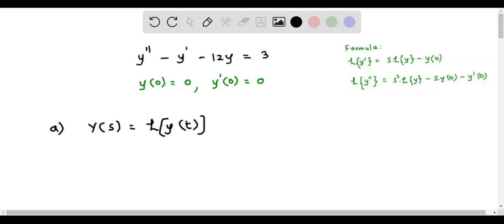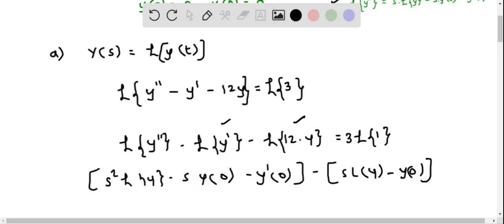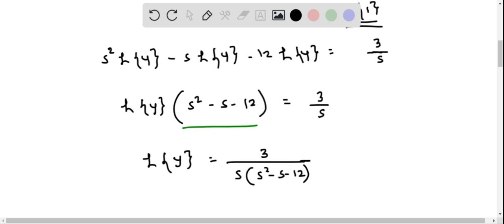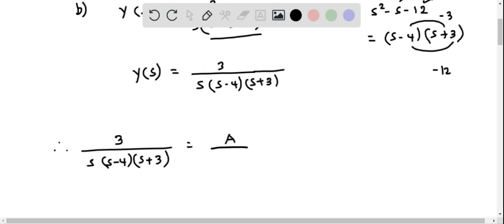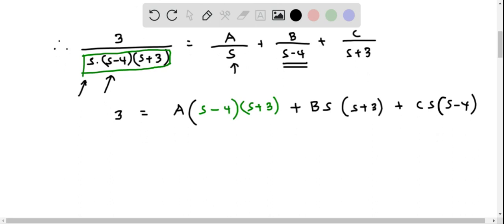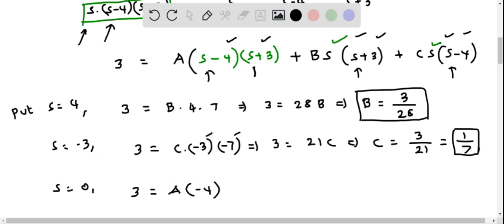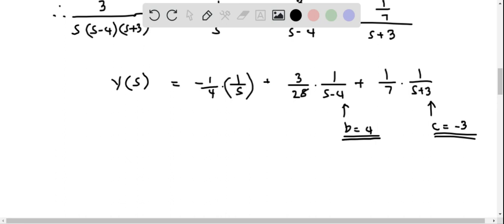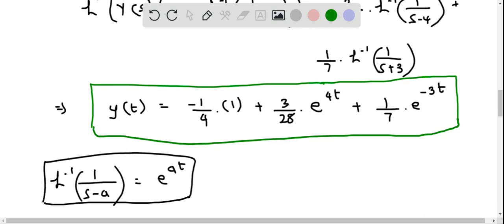Calculus Solve initial value problem by applying laplace transform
Solve initial value problem by applying Laplace transform